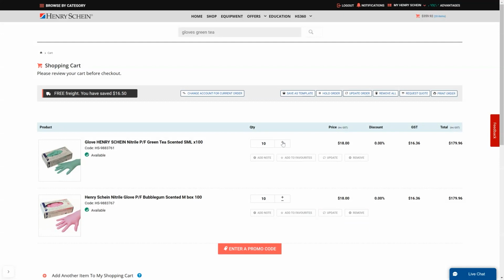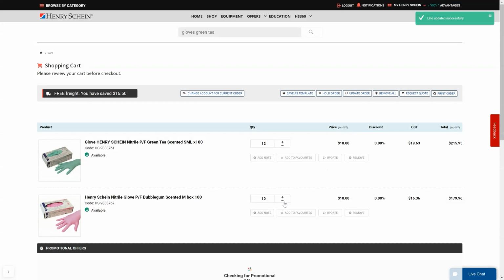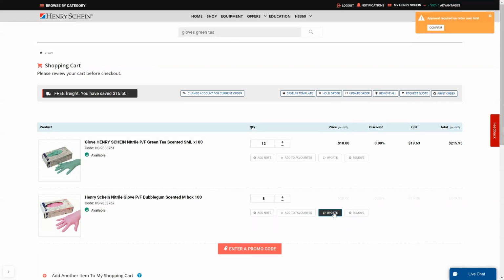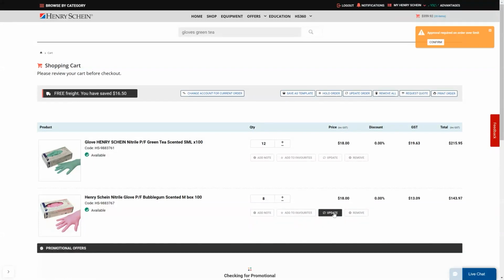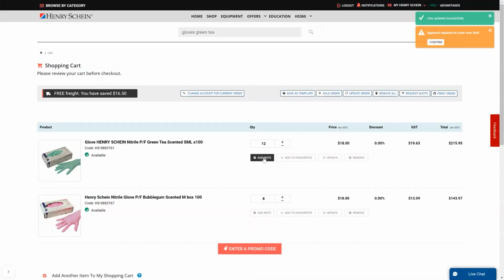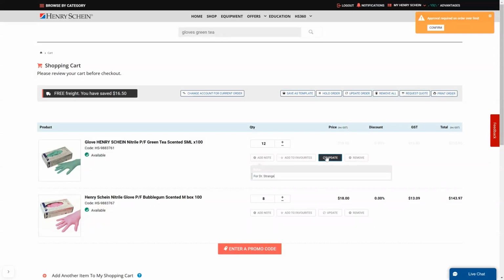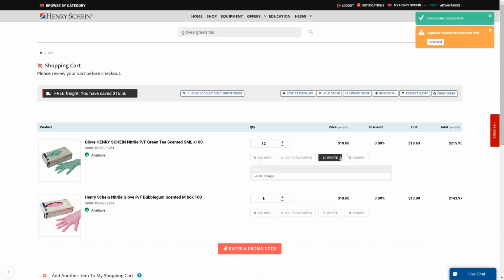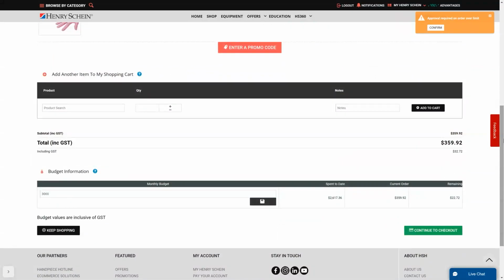Henry Schein Website Tutorial - Cart Modification